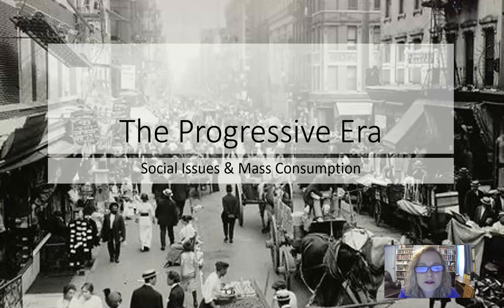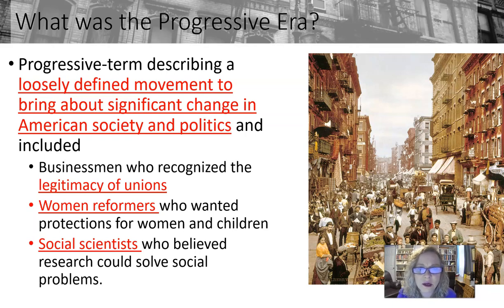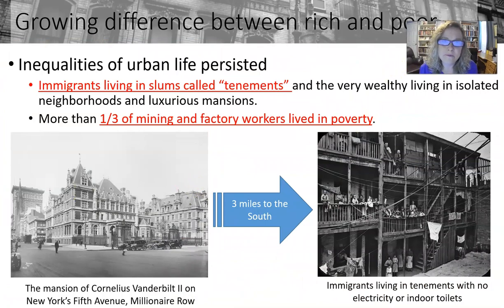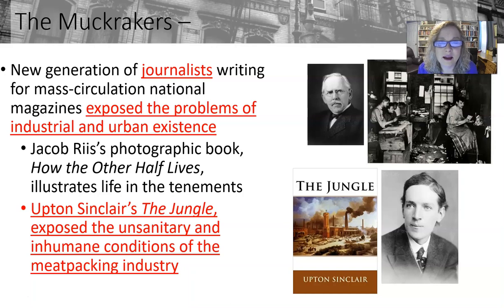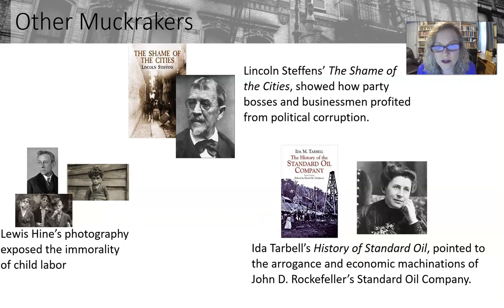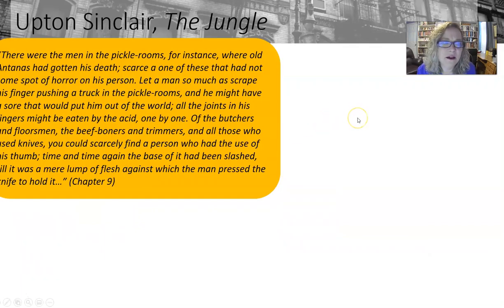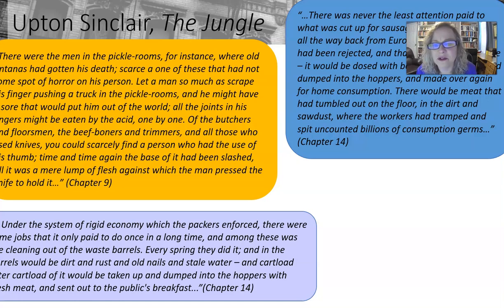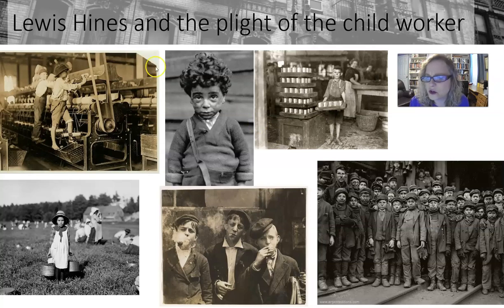Progressive Era- Social Changes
For my 1302 students